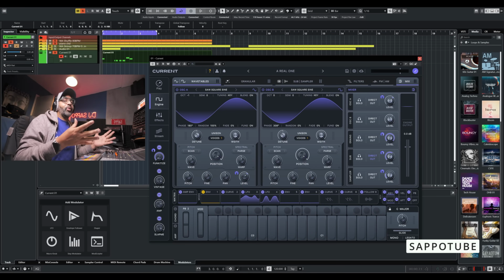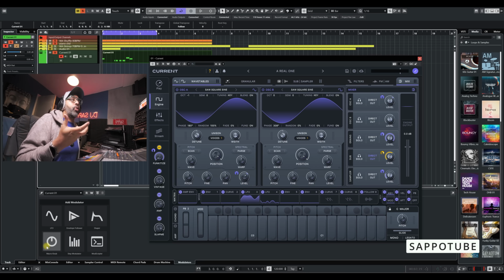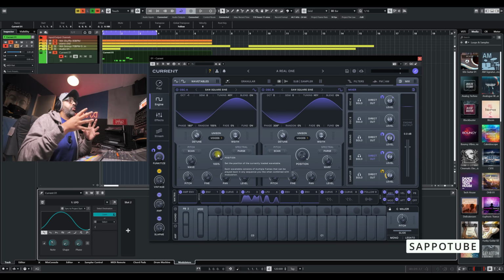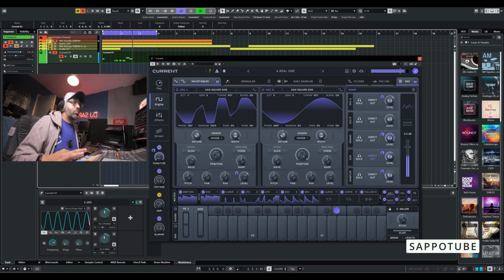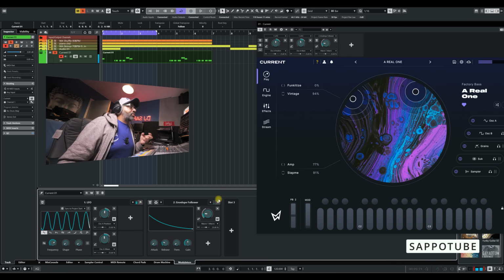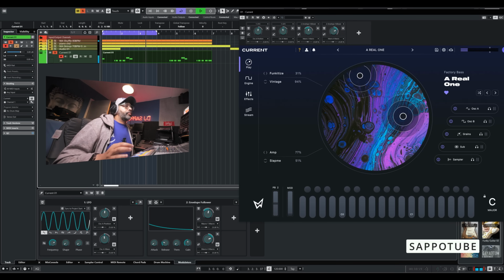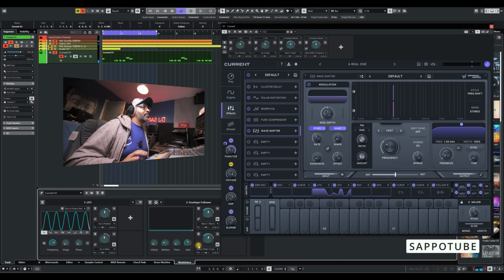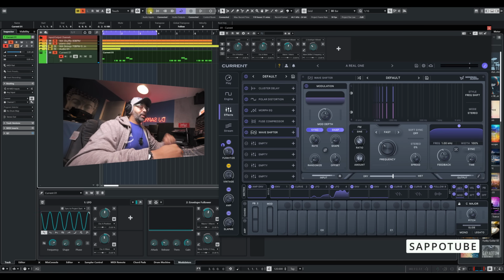Cubase 14 Modulation Secrets Every Beat Maker Needs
Sappo shows you the amazing new @MinimalAudio  CURRENT 2.0 and the BRAND NEW @steinberg  CUBASE 14 MODULATORS ! Get ready to take your music production and sound design to the next level!

 ▶️ » Facebook.com/djsappo